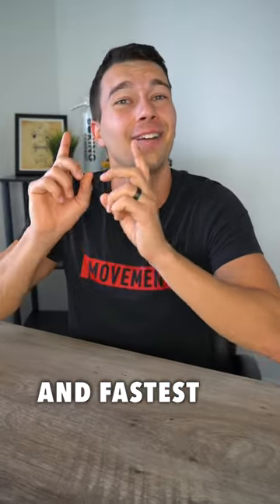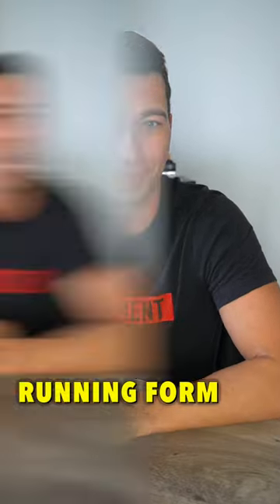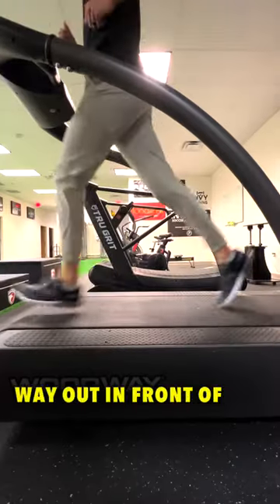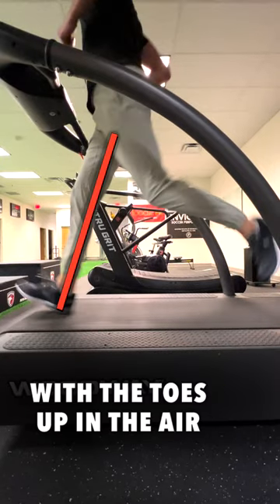Fix Your Running Form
You probably need to increase your tempo (aka cadence)

🏃🏼‍♀️ Running tempo is the the number of steps per minute you’re taking while running.

This can be related to the pace (speed) you run at, but it’s not the same.

📊 Recreational runners often run with a tempo of around 140-160 steps per minute.

When addressing running mechanics from both a rehab and performance standpoint, you want to look at tempo.

📈 Quite frequently when recreational runners learn to adopt a higher cadence (ex: around 170 steps per minute) mechanics improve.

In many cases, this can reduce knee pain as well.

🗓️ You can play around with this. 170 is a good starting point

Elite runners running at a fast pace work up to around 180-200 steps per minute

🏃🏽‍♂️ Tall runners on a long run may find 165 steps per minute to be more optimal for them

Head to Spotify and search for a 170 bpm playlist for your next run and see how it goes.